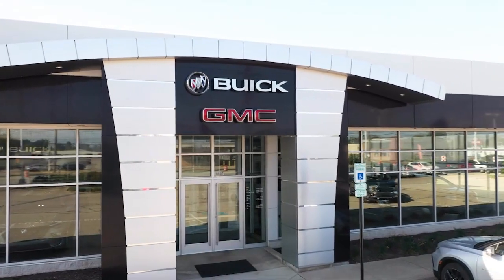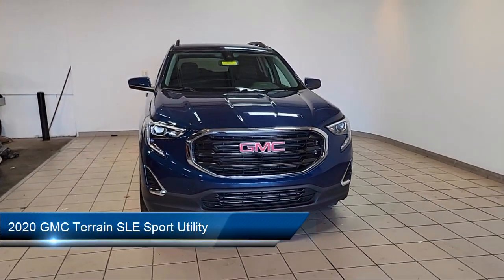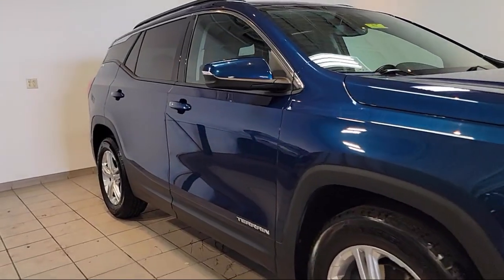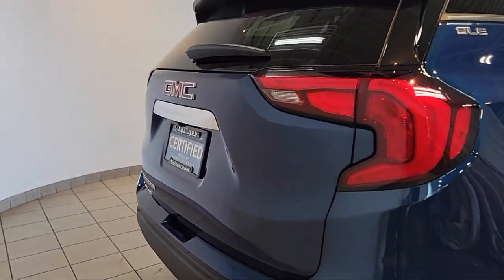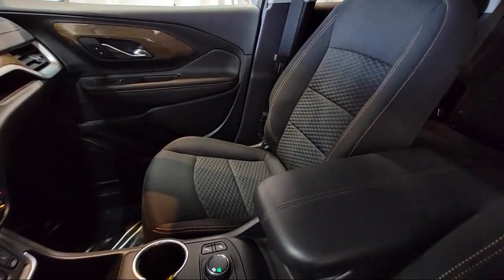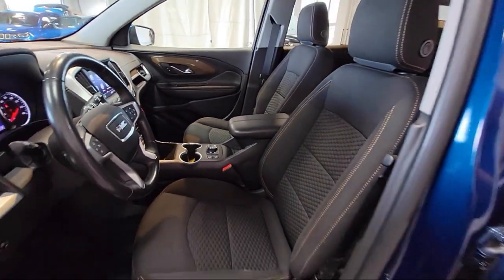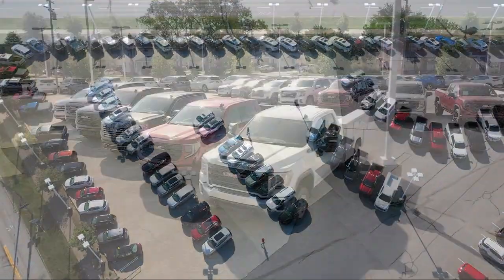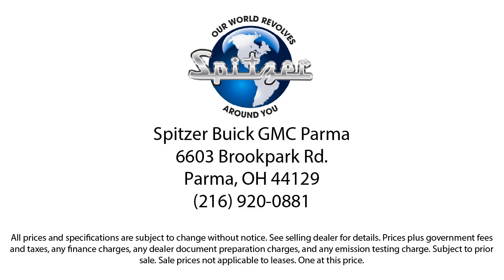2020 GMC Terrain SLE Sport Utility Parma Parma Heights Strongsville Lakewood Cleveland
2020 GMC Terrain SLE Sport Utility Stock Number: 1066PG Vin:3GKALMEVXLL308103.
Spitzer Buick GMC Parma is proudly serving our friends and neighbors in Parma, Parma Heights, Strongsville, Lakewood, and Cleveland! or give us a call at for more information about this or any of our other vehicles.
Spitzer Buick GMC Parma6603 Brookpark Road